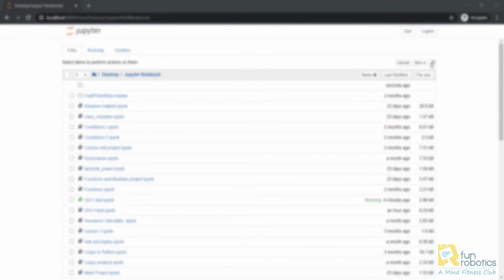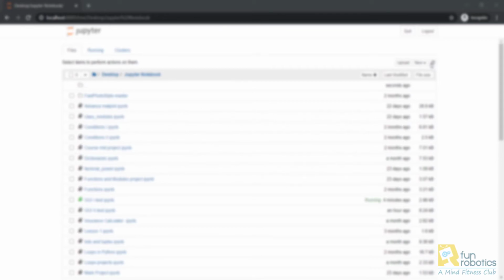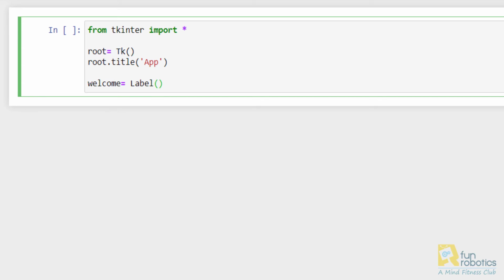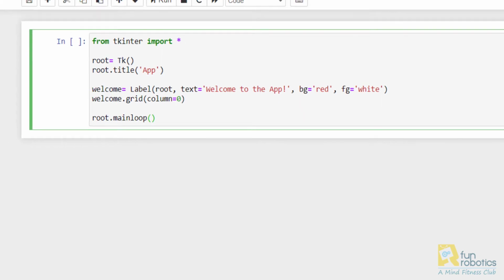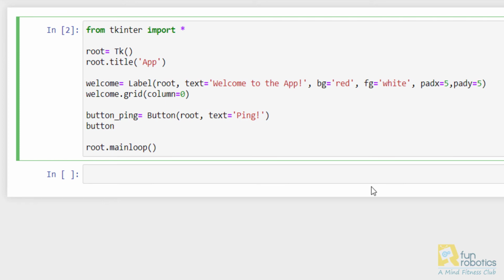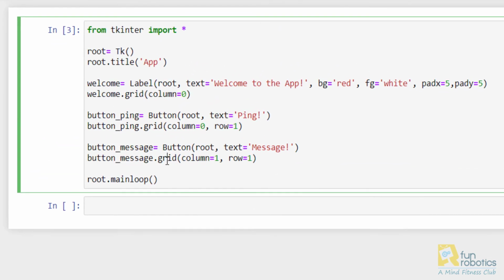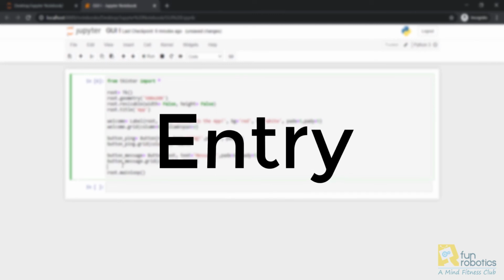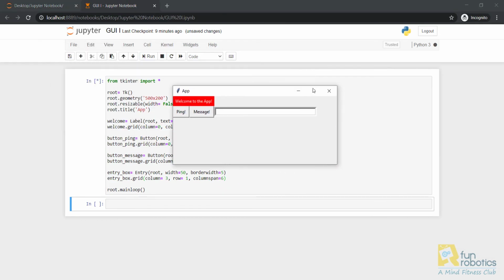Graphical User Interface - part I